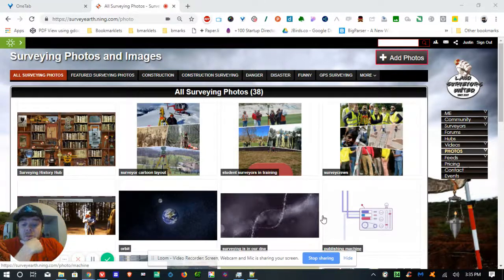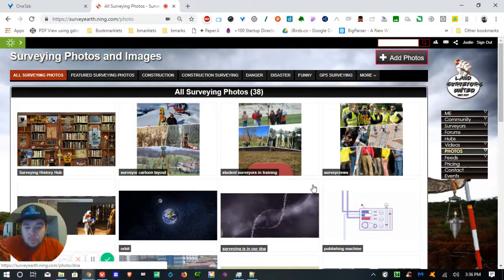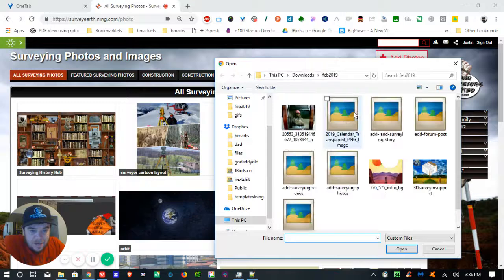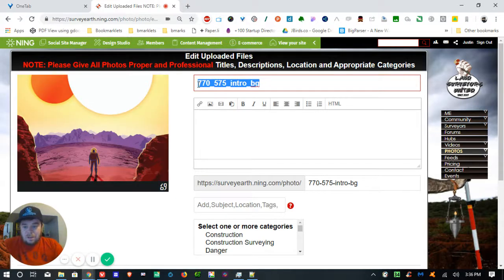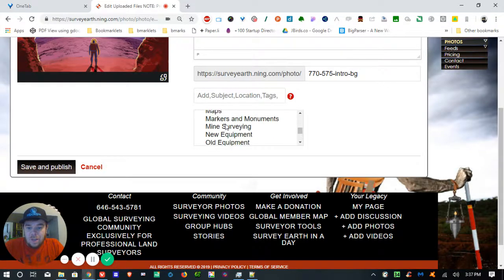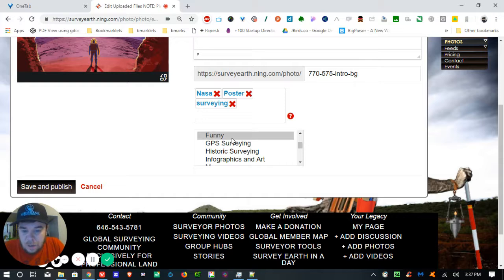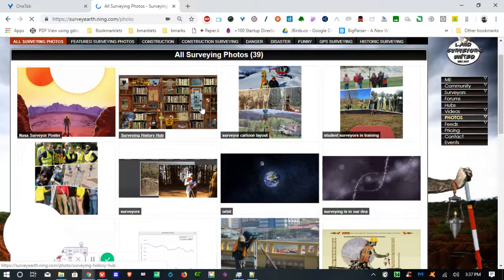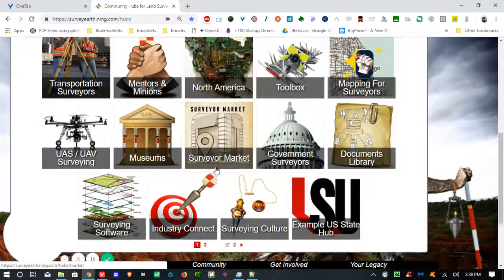How and Where to Share Your Best Land Surveying Photos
In this video I will show you how to upload surveying photos to the community and your profile on the new community platform.

Please note that all Community Hubs have photo sections as well, so be sure to post your photos inside the most relevant place inside the community.

Add Photos

ADDING AND WORKING WITH PHOTOS

HOW CAN I ADD PHOTOS

1. Sign in to the network.
2. Go to the Photos section.
3. Click the "Add Photos" link in the upper right corner.
4. By default, you'll be able to use the bulk uploader. The first time you use the uploader, you'll see a pop-up window that says "This applet was signed by Ning Inc and authenticated by VeriSign Inc. Do you trust this certificate?" Click the "Trust" button to proceed. trust certificate
5. In the left pane, find the photos on your computer. To upload them, double click on a photo or drag and drop a photo or a whole folder to the right pane title "Photos to Upload." You can drag and drop the photos within the right preview pane to re-order them. To remove photos, you can drag and drop them outside of the preview pane or highlight them and press the "Delete" key.
6. Once you're ready to upload, click the "Next" button.
7. Add information about the photos . To apply the same information to all of the photos in the batch, fill out the top portion under "Edit Information for All Photos." Then click the button to "Apply this info to the photos below." You can and should individually override this information by filling out individual photo information below the batch edit.
8. If you're experiencing issues with the bulk uploader, you can always use the simple uploader by clicking the link to "Return to our simple uploader" at the bottom of the page.
9. You can also add photos by phone or email. The subject of the email becomes the title of the photo and the body becomes the description.

10. You can now also upload photos from the field using the mobile interface.

CAN I CHANGE WHAT PHOTOS SHOW ON MY PAGE

Yes you can! Go to the photos box on your profile page and click the "Edit" button. You will see several options for what photos to show on your profile page.

CAN I IMPORT PHOTOS FROM FLICKR?

You can easily import any public photos you have on Flickr to the network.

1. Go to the Photos tab and click the link to "Add Photos." You will find a prompt to add photos from your Flickr account.
2. Click the "Add Photos" link to continue to Flickr and sign in to your Flickr account.
3. You will then be taken back to your network on Ning. Here choose which of your Flickr photos you'd like to upload.
4. Use the available options to get your most recent photos, get all photos with the same tag or get all of your photos in Flickr. You can also choose to import descriptions or the full-size version of each photo.
5. Click "Get Photos."

WHAT IS THE PHOTO DETAIL PAGE?

In the photos section, clicking on the thumbnail of a picture will take you to the photo detail page, where you can tag or rate the photo, add it to your favorites, view more sizes of the photo and see when it was uploaded. If you are a member of the network and signed in, you can also add a comment about the photo on the comment wall.

HOW DO I ADD A DESCRIPTION TO A PHOTO?

When you upload photos to Land Surveyors United, you have the option to add a title and a description to your photo. If you're adding a photo using the Quick Add feature, you can either click the More Options link to be taken to the standard page for uploading photos or go to the photo detail page after it's uploaded. In the photos section, clicking on the thumbnail of a picture will take you to the photo detail page where you can edit the title, description, tags, location and privacy of the photo!

If you put another member's photo in an album, you cannot change the title or description.

HOW DO I ADD A LOCATION TO MY PHOTOS?

When you upload a photo, you will be prompted to add a title and description. If you are using the simple uploader, you can also add a location by typing it into the field marked "Location" and clicking "Map It." If you've already uploaded a photo or used the Quick Add feature and want to add a location or change the location, click the "Edit Photo" link below the photo on the photo detail page.